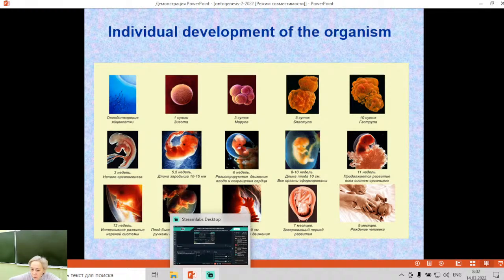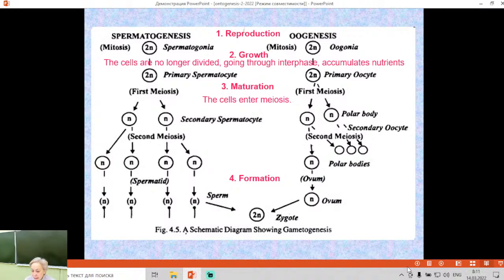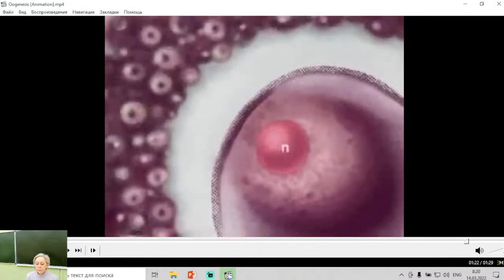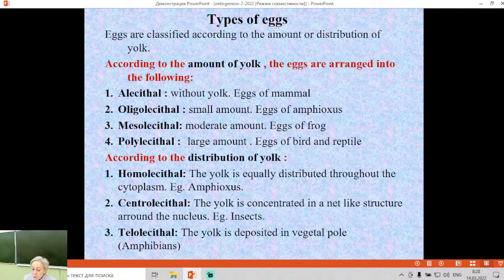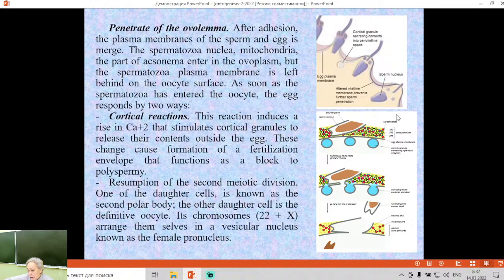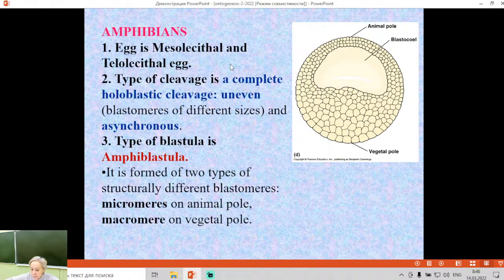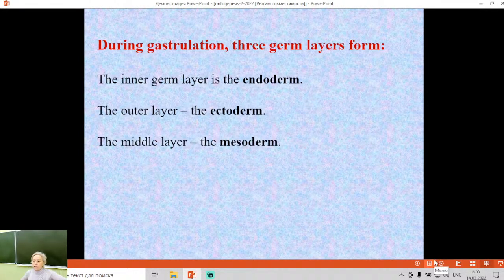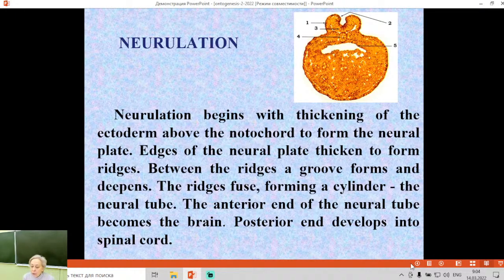Kurnosova_Natalia_Anatolievna_7_Biology_14.03.2022